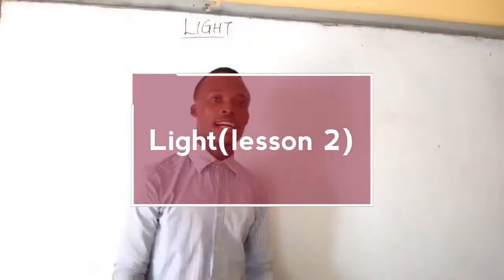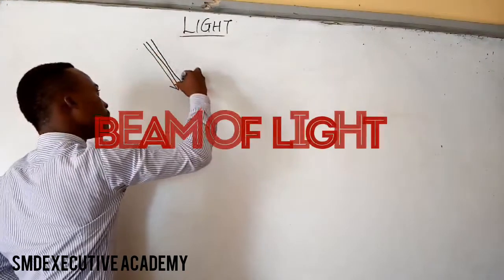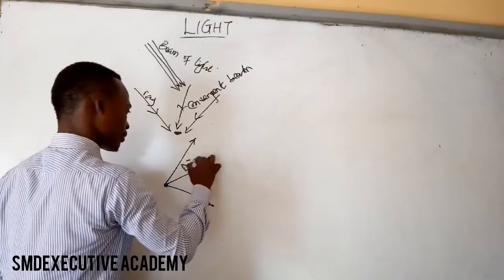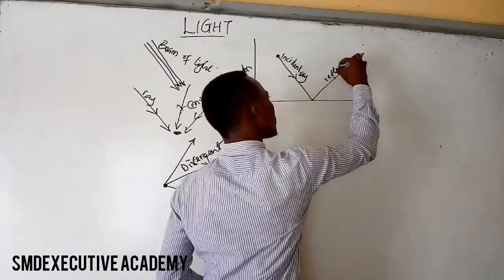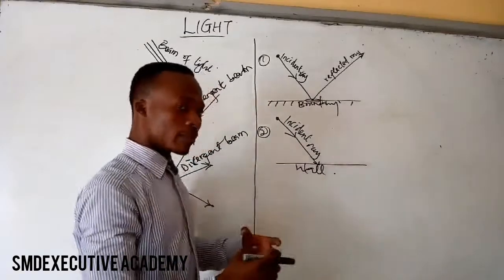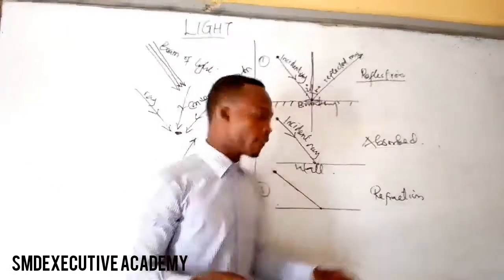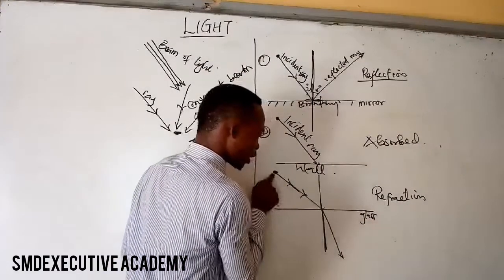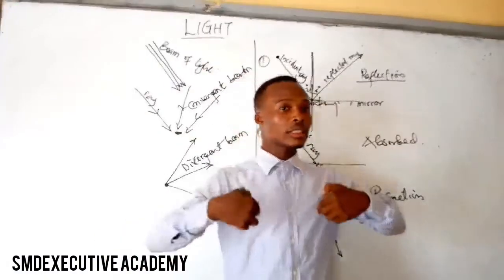LIGHT {lesson 2}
Watch!

Thanks.